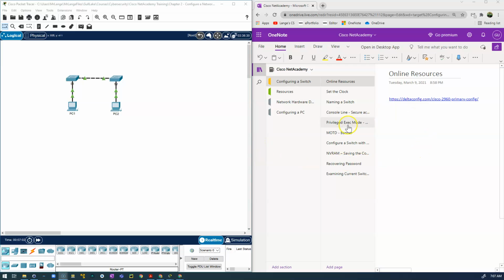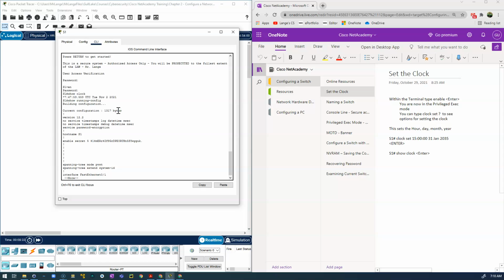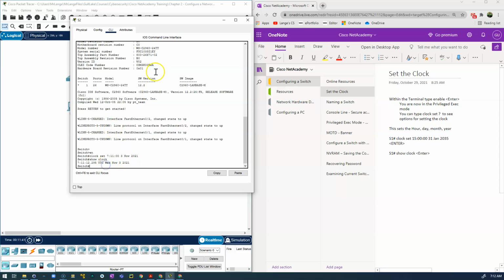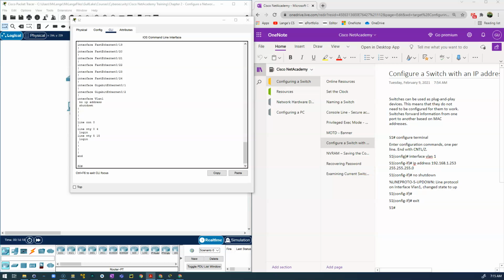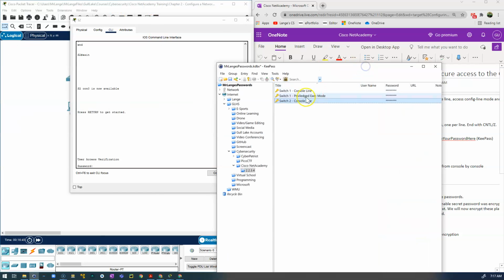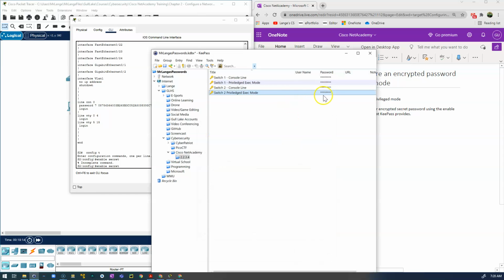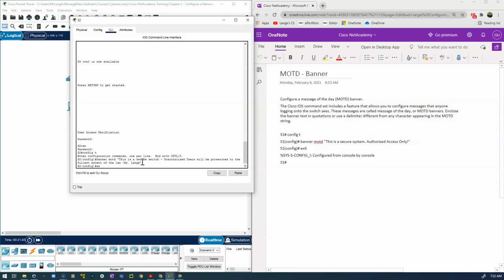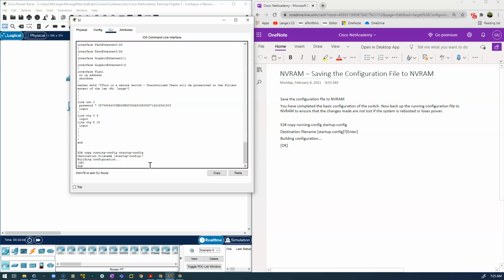2 2 3 4 Packet Tracer Configuring Initial Switch Settings